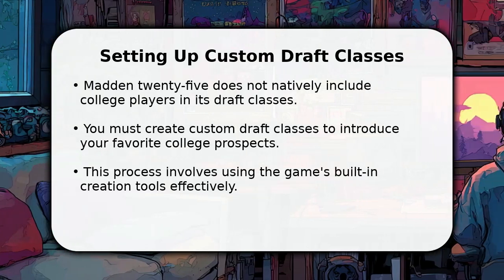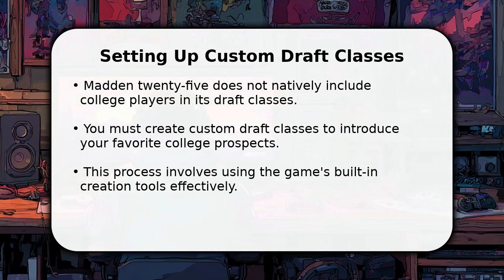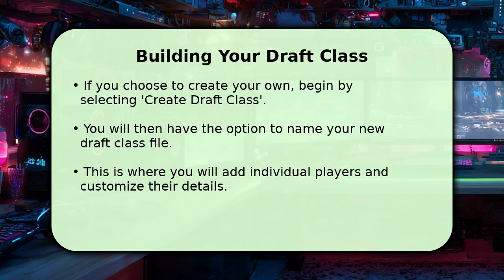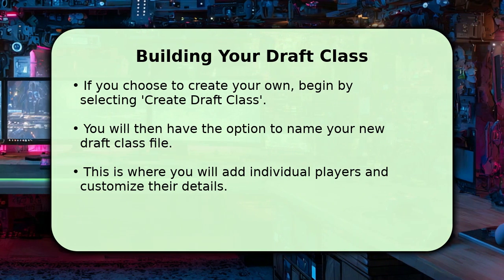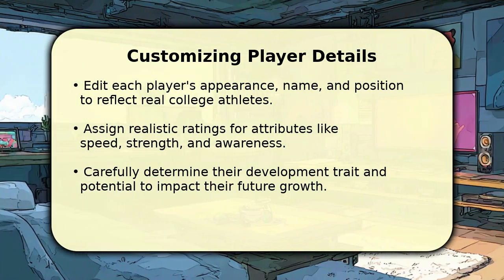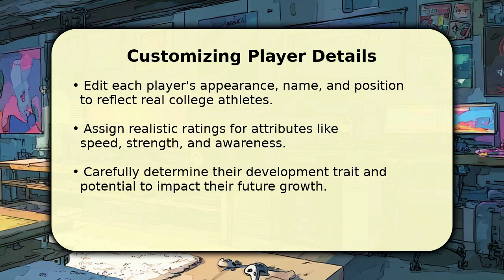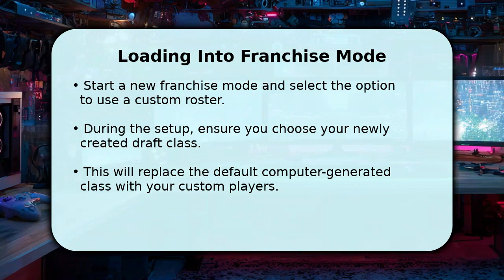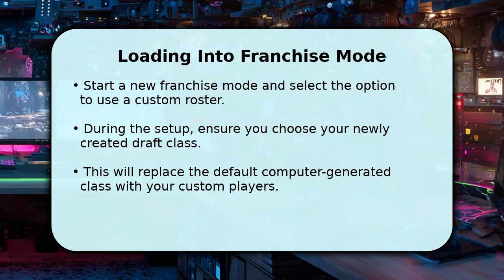How to Get College Players in Madden 25 Franchise 2025 - Easy Guide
▸ :^) Are you struggling to get top college players into your Madden 25 Franchise team for the 2025 season? This easy-to-follow guide is packed with Madden 25 tips and tricks to help you scout, draft, and sign the best college talent. Learn how to strategically build a championship-contending roster by mastering the Madden 25 franchise mode's recruiting and drafting process. We'll show you simple, effective methods to identify key prospects, secure their commitment, and develop them into superstars. Dominate your league and ensure your Madden 25 Franchise has a pipeline of future legends! Watch now for the ultimate Madden 25 college player recruitment strategy.